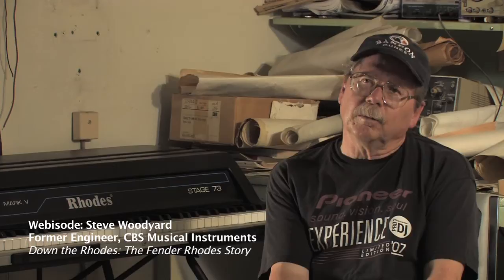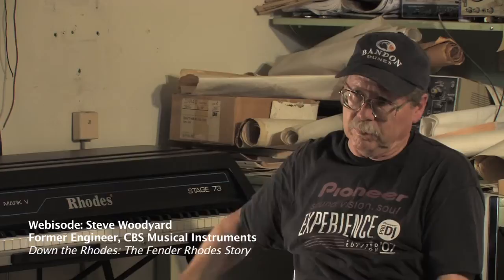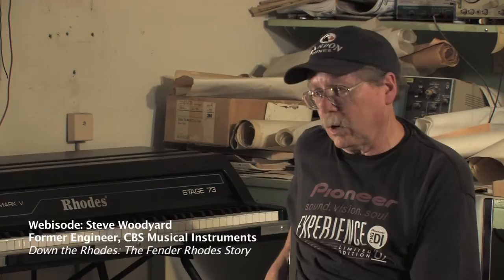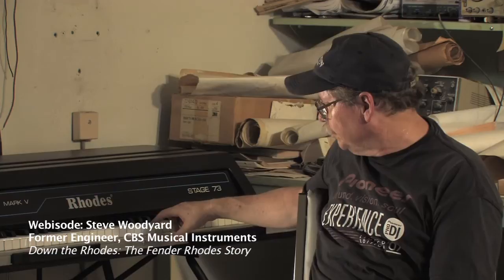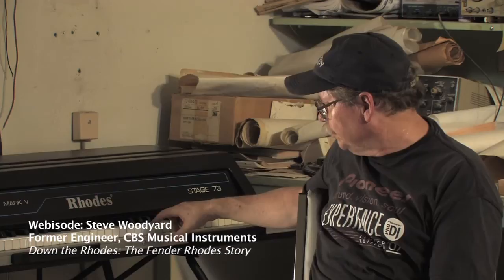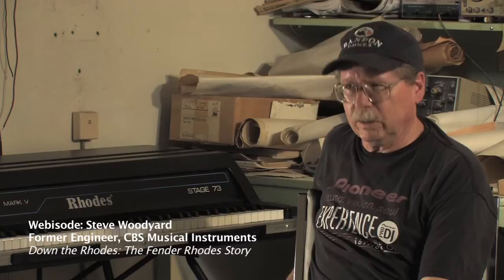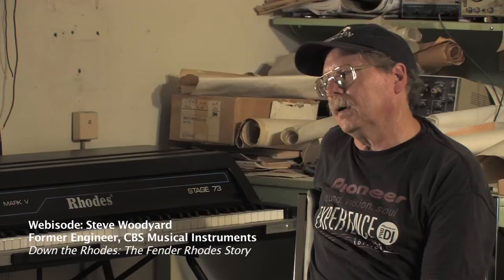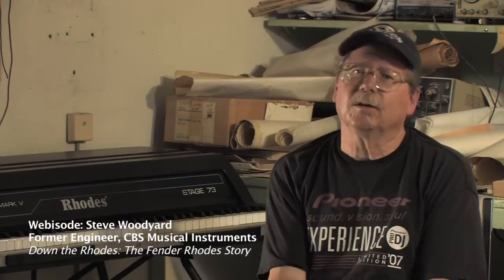Down the Rhodes Webisode: Steve Woodyard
The following is a webisode featuring bonus material from Down the Rhodes: The Fender Rhodes Story. to order a copy of this historic documentary, brought to life through stories and performances from a remarkable cast of music notables. With an insider's look, we see how a war era rehabilitation tool developed into a major proponent of the electronic instrument movement, and became the most revolutionary electric piano of our time.